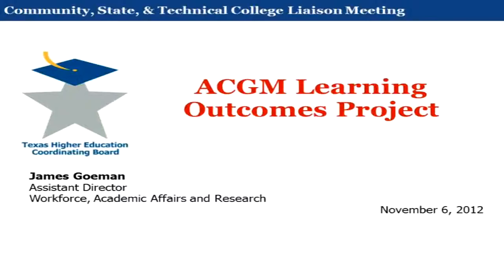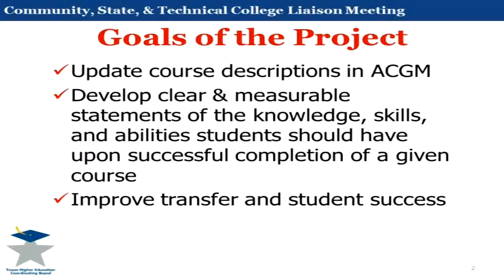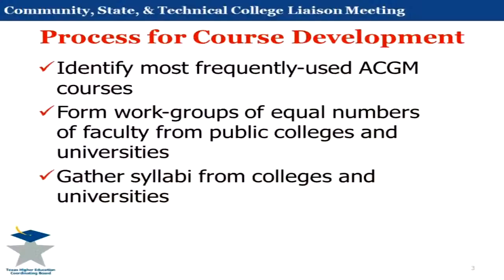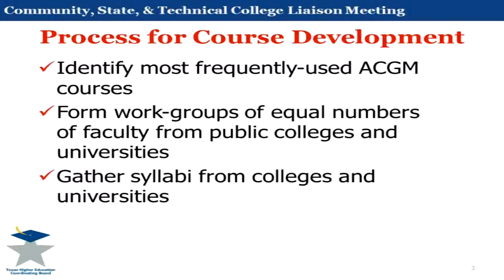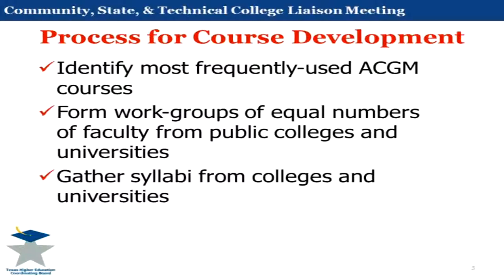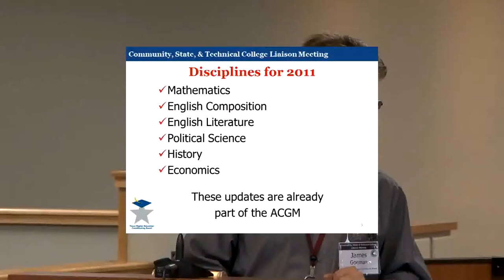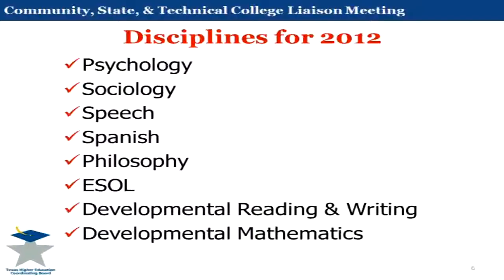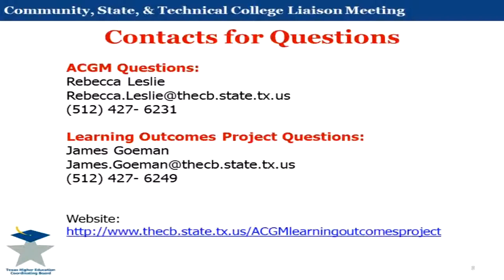5 ACGM Learning Outcomes Project - James Goeman